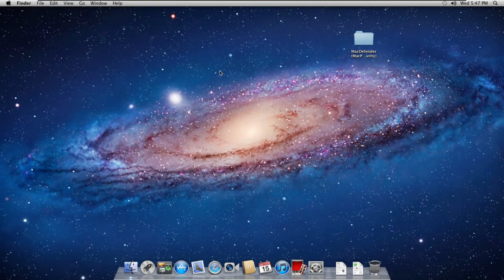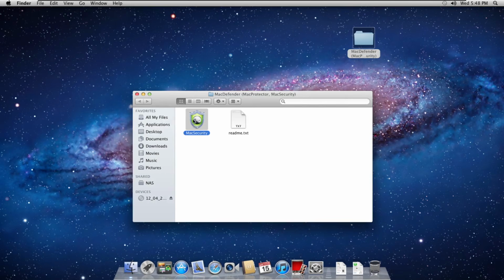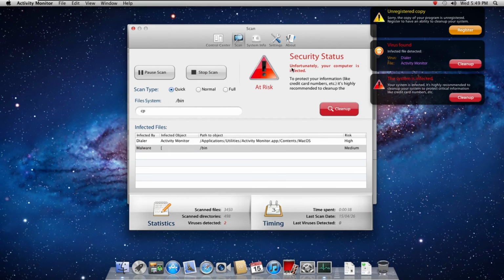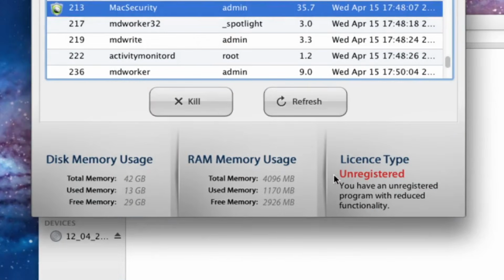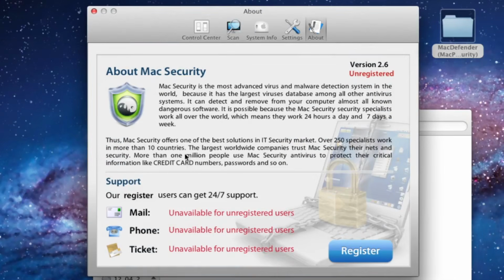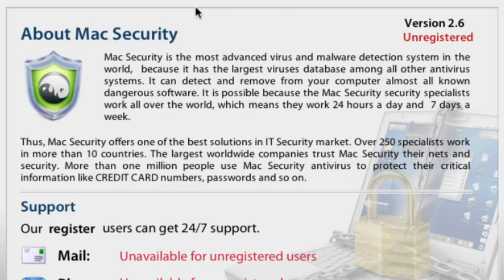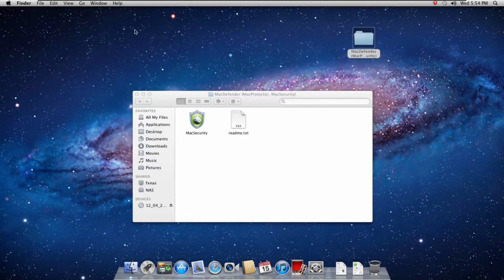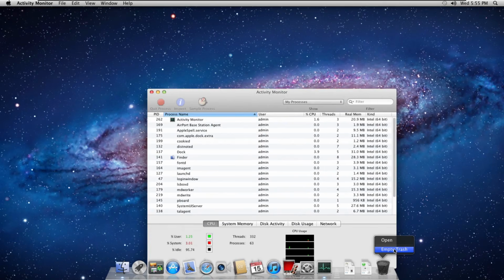FAKE ANTIVIRUS on a MAC?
In this video we take a look at a different type of fake antivirus...